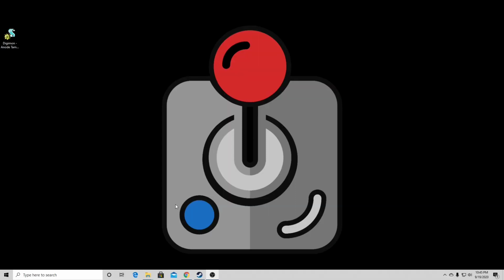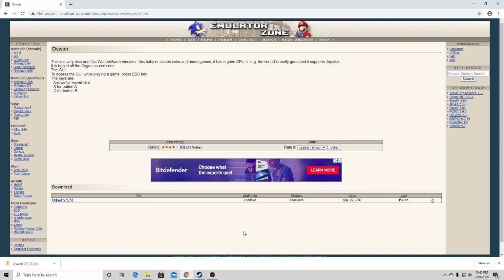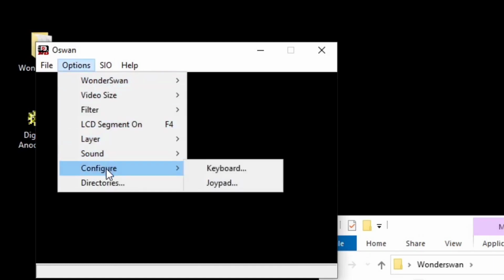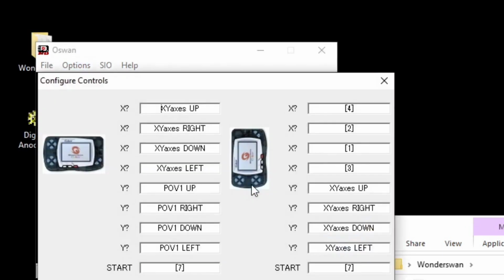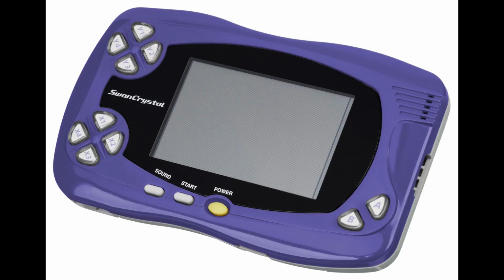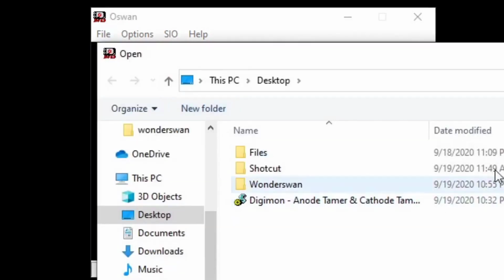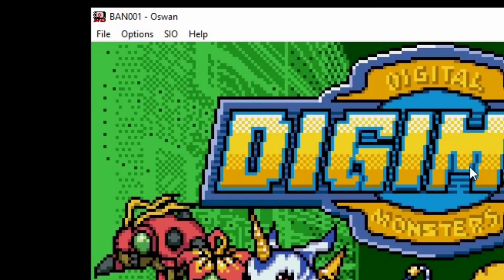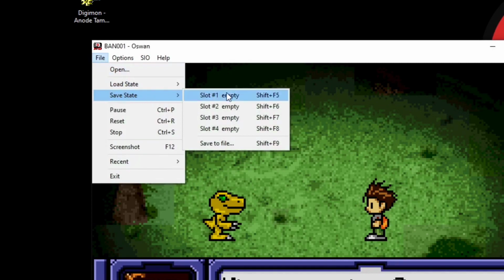WonderSwan Emulator Oswan setup guide